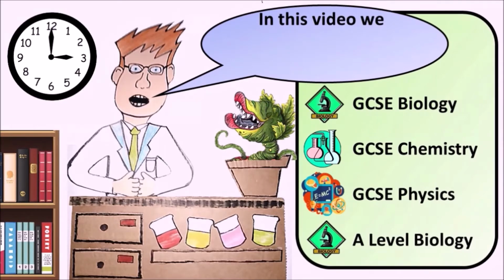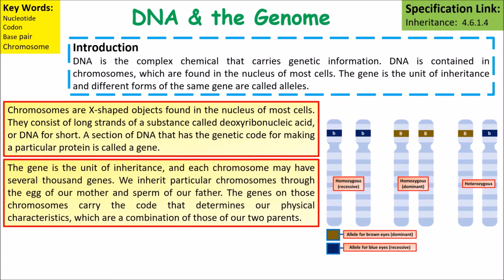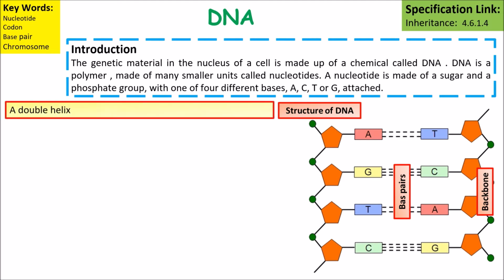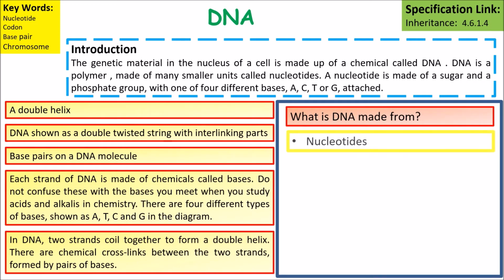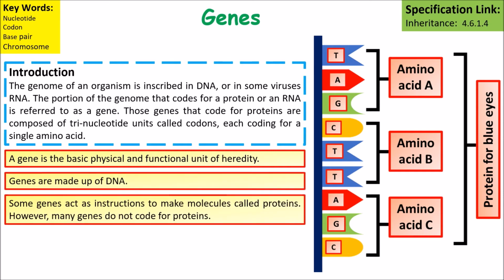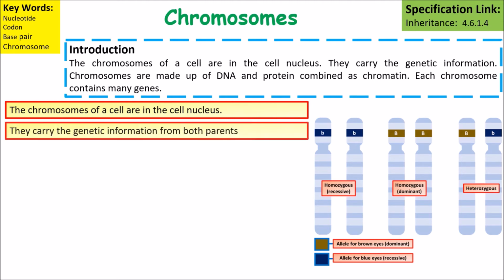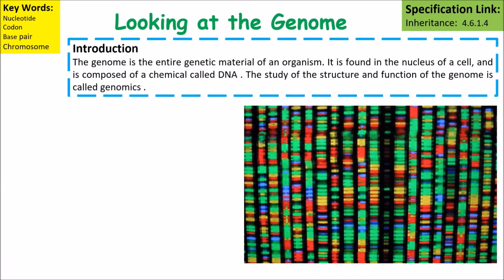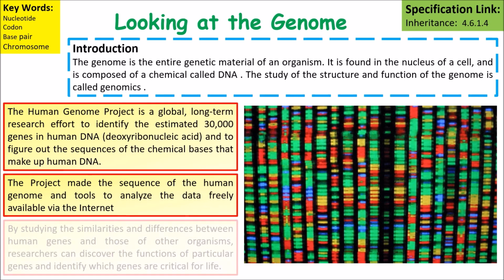GCSE DNA & the Genome Revision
This videos outlines what students need to know about DNA and the genome for GCSE Biology